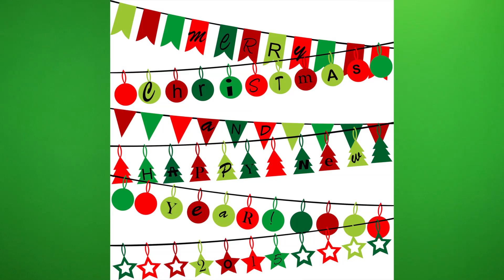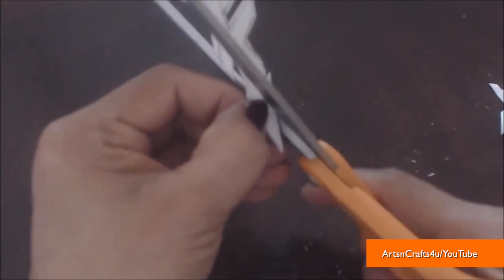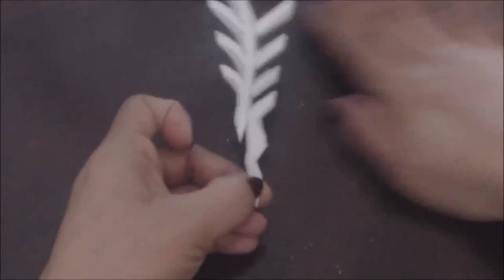The Best Tips for Reusing Christmas Wrapping Paper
Want to recycle your holiday wrapping paper? Ko Im (@konakafe) has the best ways to get crafty.